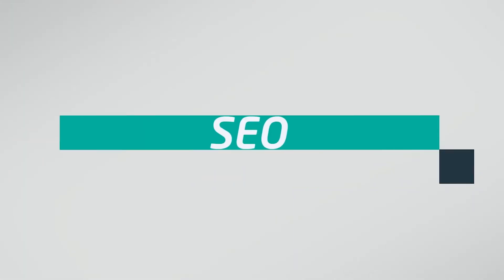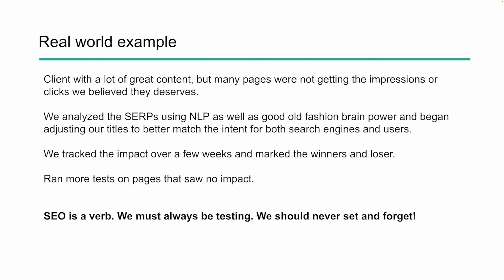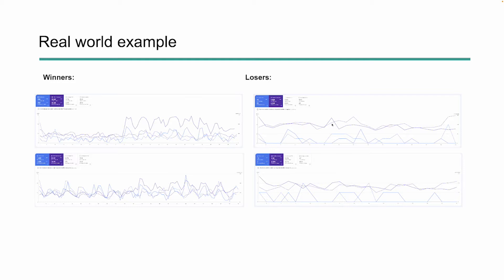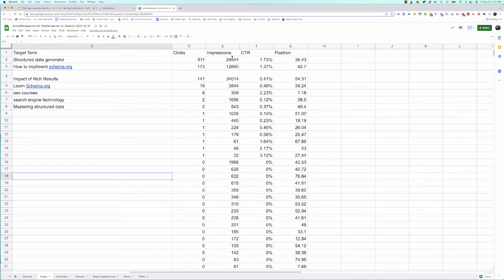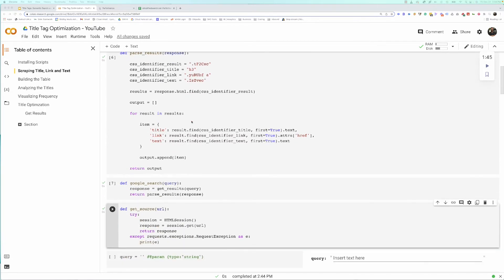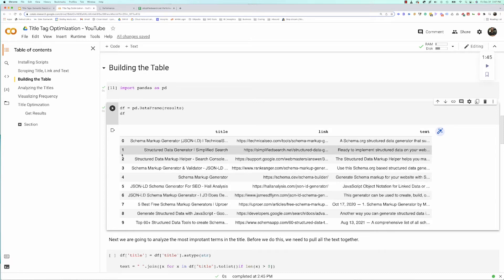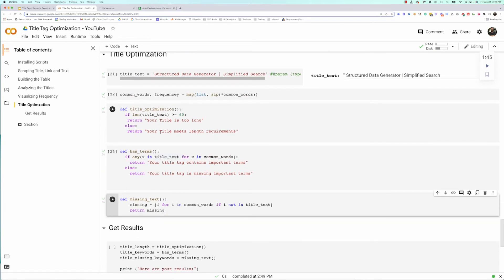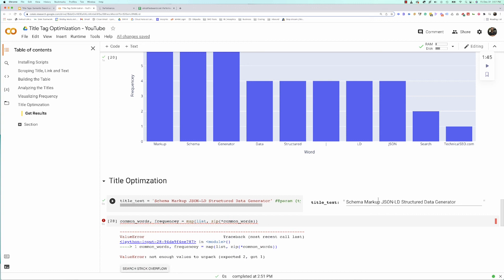Optimizing Title Tags for User Intent and Semantic SEO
In this video, I'm going to share with you some things I've just been doing lately to try to help us better optimize our title tags for both our users, as well as semantic SEO.

Now, everything that we're doing here is experimental. But I think we're seeing some pretty cool results and I think by sharing it, hopefully, you guys can try some of this too, and maybe together we can come up with something even better.

So we know that title tags are important. They're extremely important when it comes to SEO. And Google talks about them is important as well. Taking time to create great titles is an investment not only in SEO but in engaging with your intended users as well.